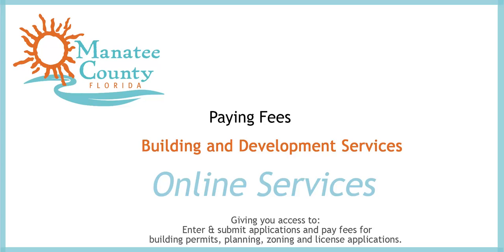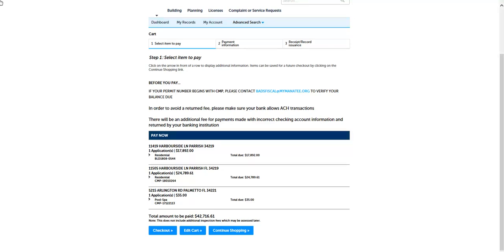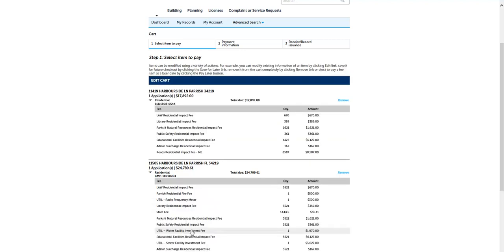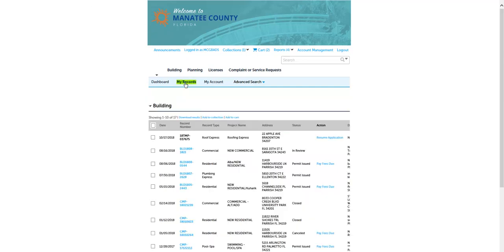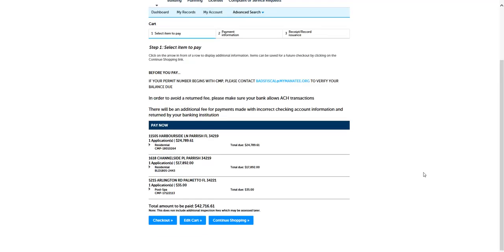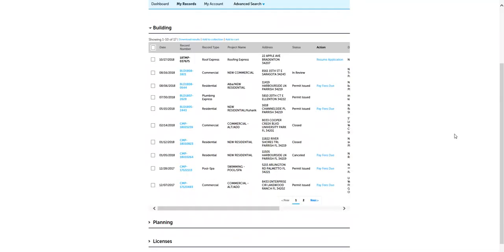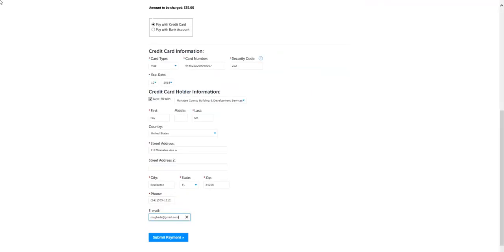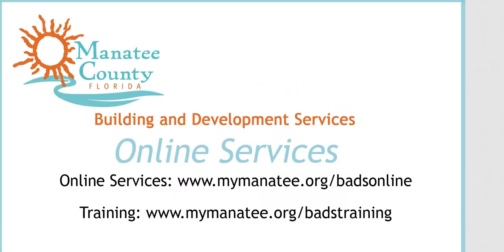Payments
How to pay Manatee County Government Building and Development Services Permit, Application, and other Fees through Online Services.
In this video, you will learn how to locate and pay fees that are due to Manatee County Building and Development Services.
After watching this video, you will be able to take advantage of this efficient way to pay for your building permit or planning application fees.
If you wish to pay individual fees on a specific record you will have to visit our in person at one of our convenient locations during regular business hours.